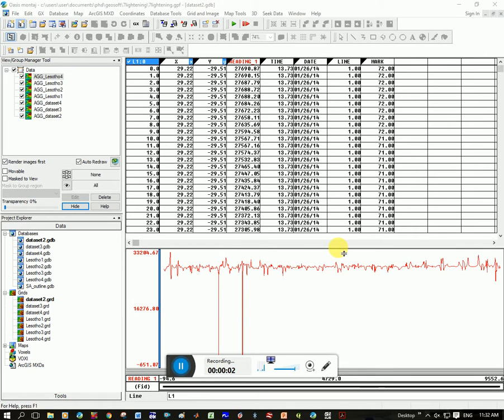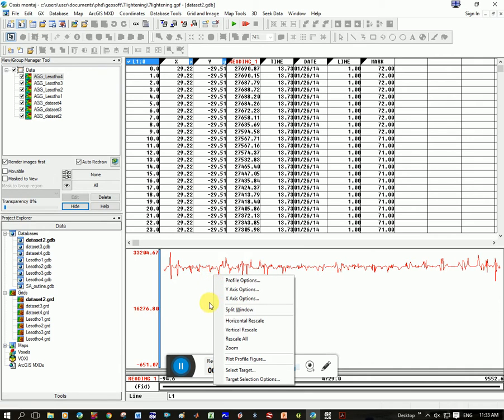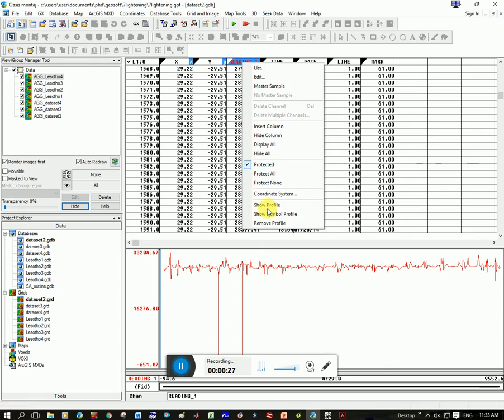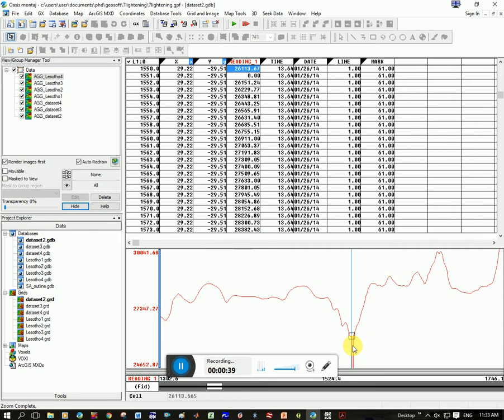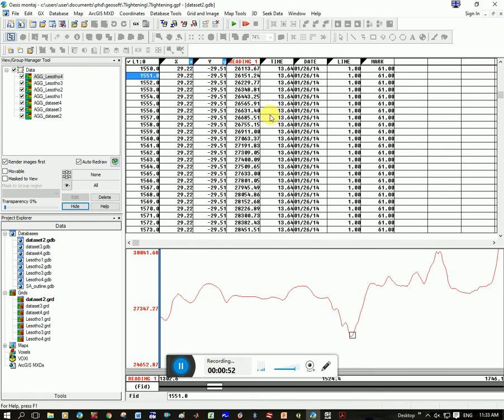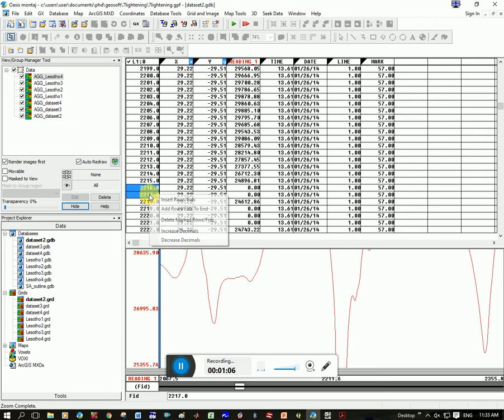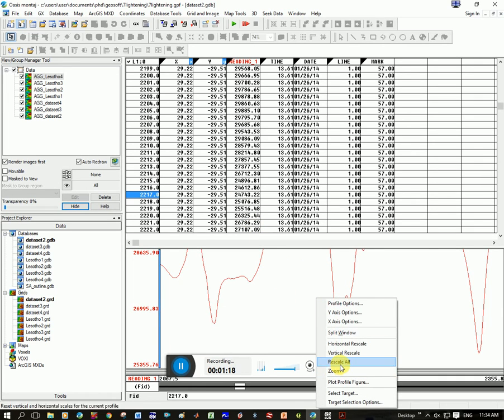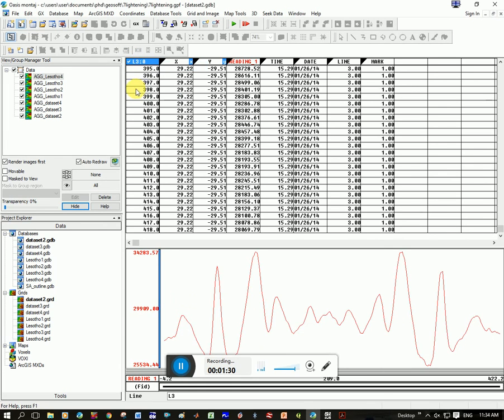Geosoft - 3 Removing spikes in your data in a database